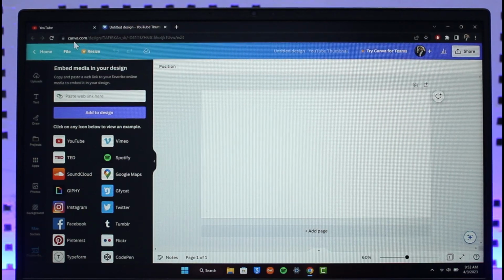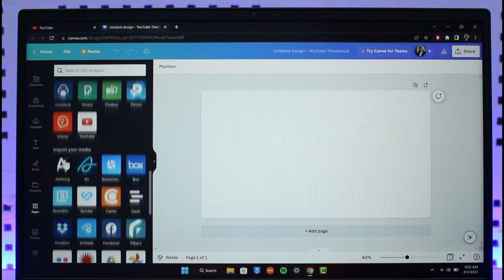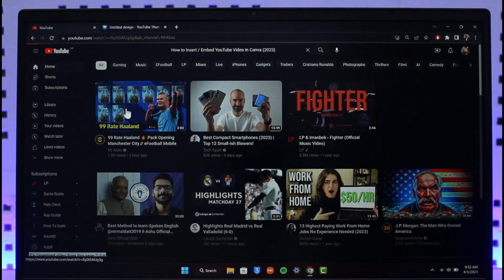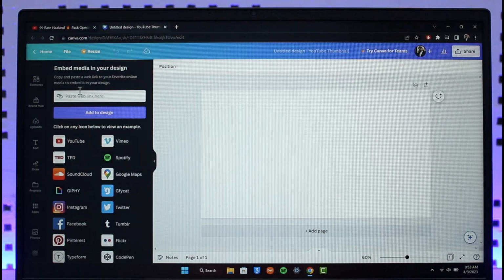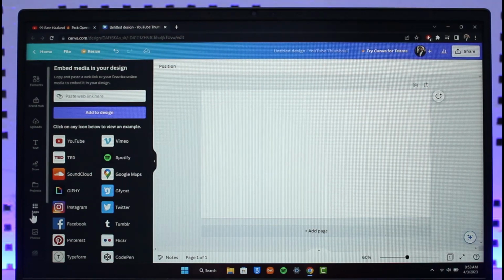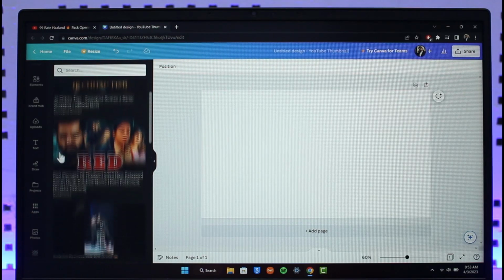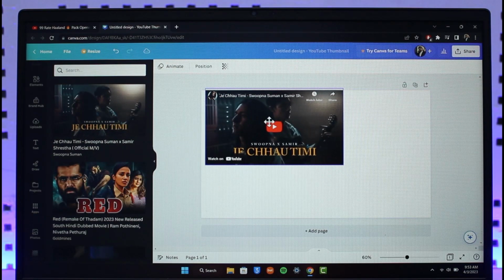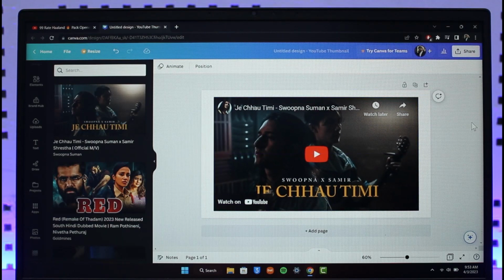How to Insert / Embed YouTube Video In Canva !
This video guides you in quick easy steps to insert or embed YouTube videos into your Canva design. So make sure to watch this video till the end.

~ Chapters:
0:00 Introduction
0:13 First Way to Embed
0:57 Second Way to Insert
1:30 Conclusion